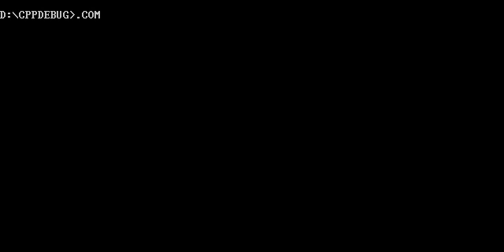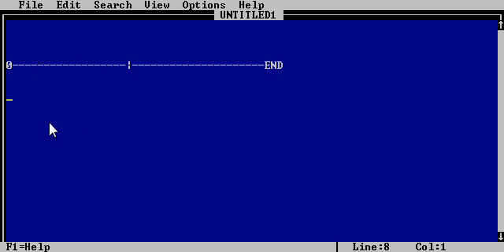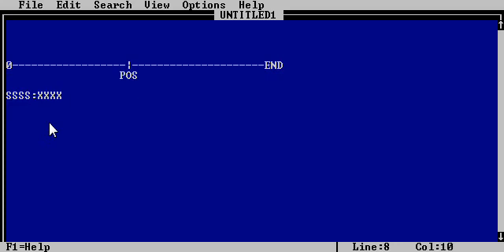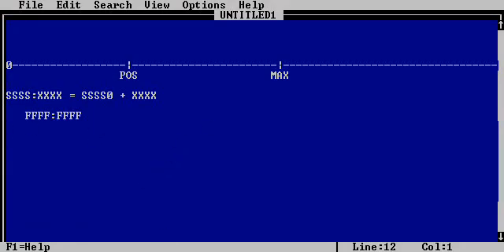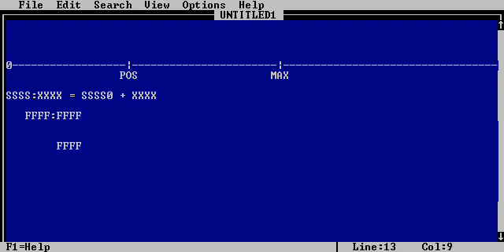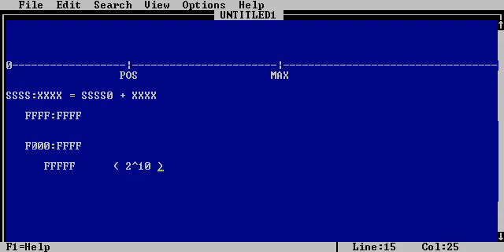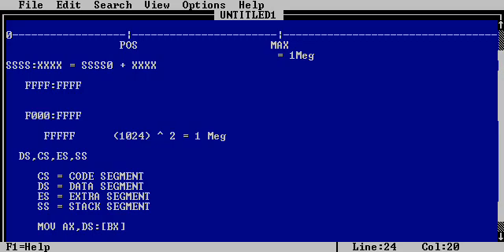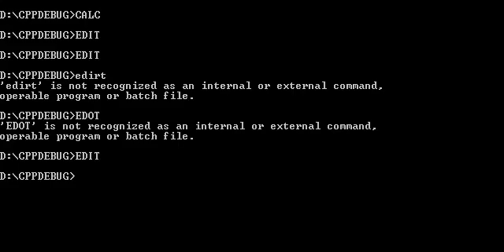C++ Programming Tutorial #10 : Building a computer program "from scratch"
In this lesson, we begin the process of building a computer program using just the most basic elements available. We don't actually start building it, because I took this chance to go over what they call the "Real Mode Addressing Scheme".